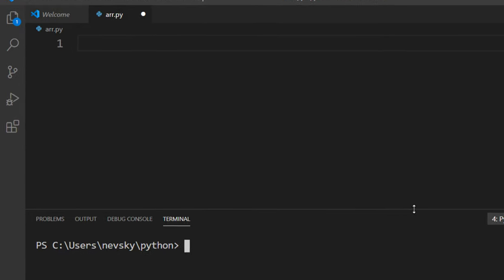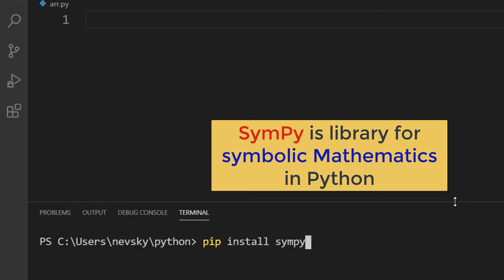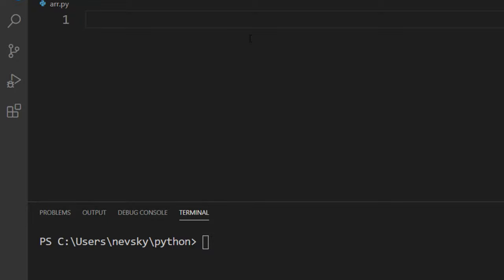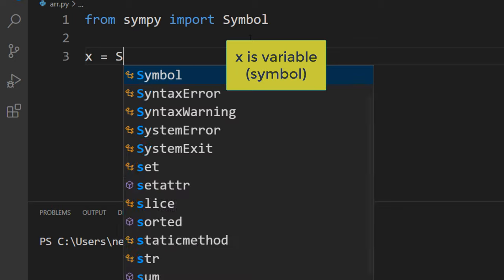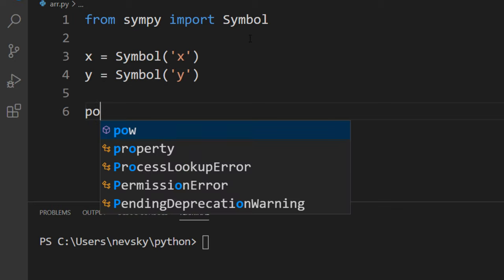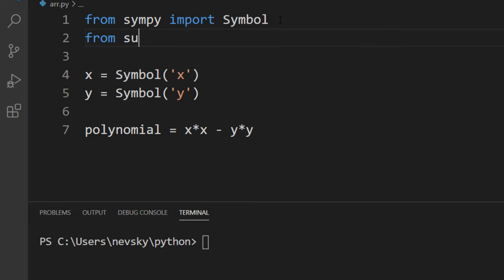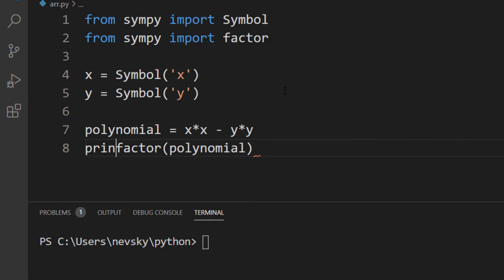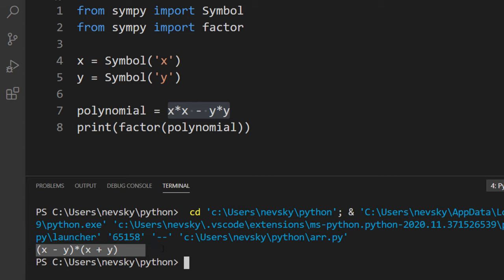How to factorize a polynomial in Python